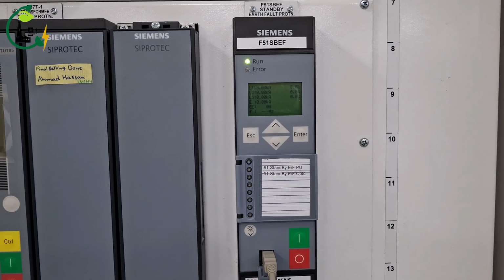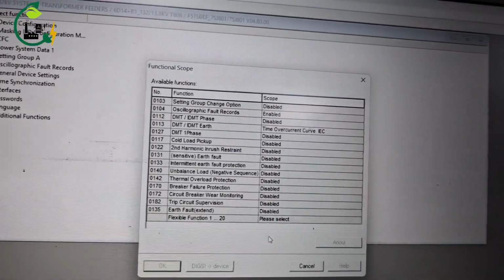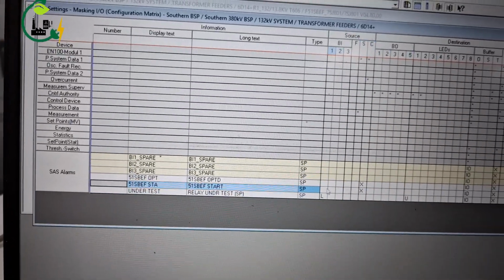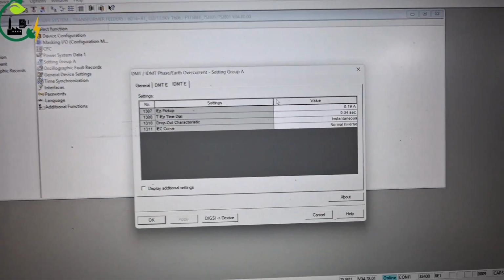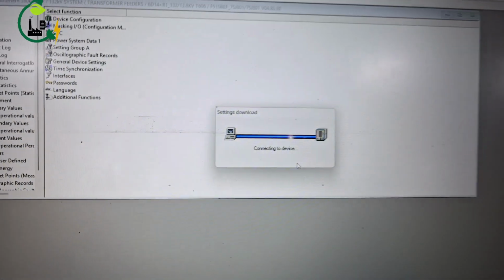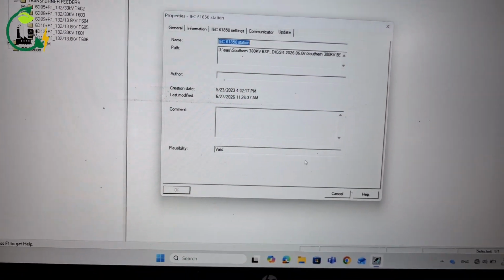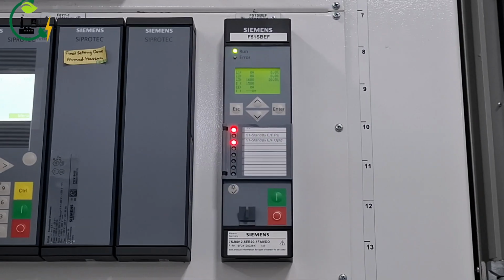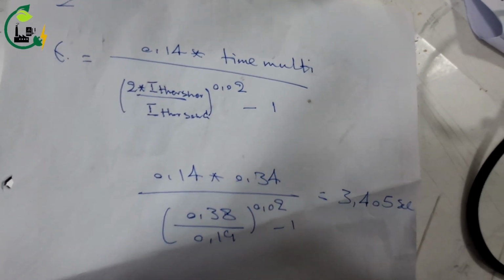Standby Earth Fault Relay F51SBEF configuration and Testing | Siemens DIGSI 4 Software Training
Siemens DIGSI 4 Software Training how to make configuration and final testing.
Configuration and Testing of F51SBEF relay using DIGSI 4 software Siemens